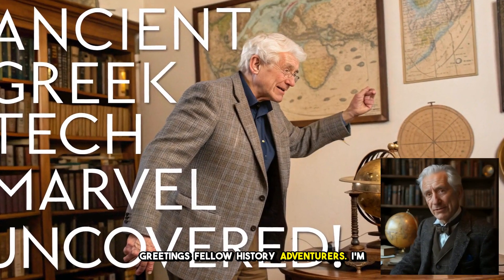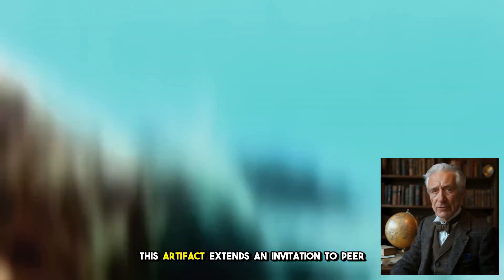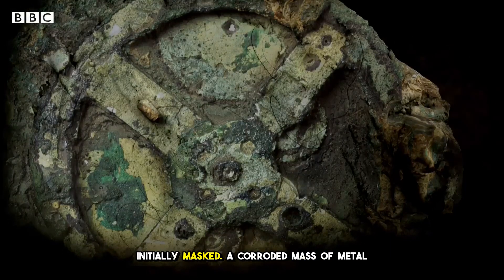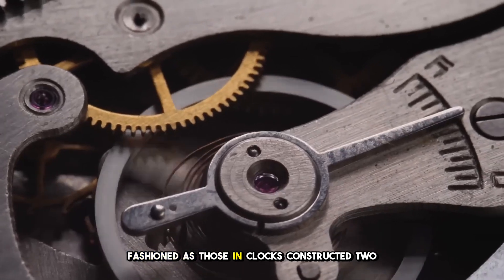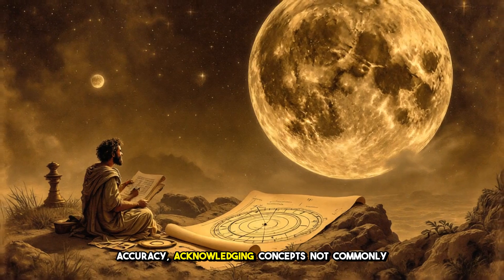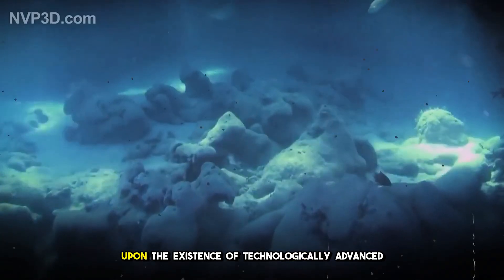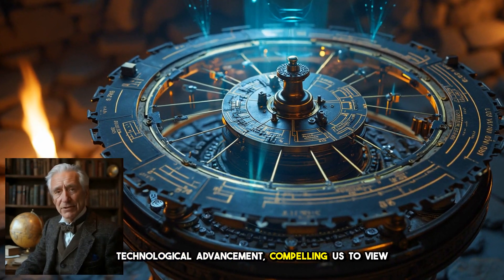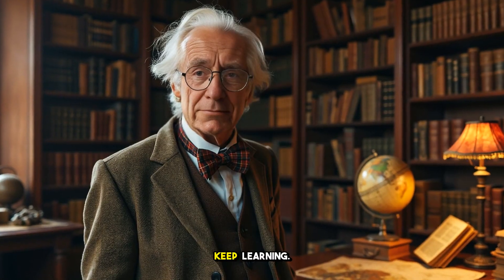Antikythera Mechanism: Ancient Tech Unveiled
Join Professor Arthur Winslowe as we unlock the mysteries of the Antikythera Mechanism—an ancient marvel that challenges our understanding of Greek innovation and early technology. 🌌 Originally unearthed by Greek divers in 1901, this extraordinary artifact is more than a relic; it's the oldest known analog computer, dating back to 100 BCE. This masterpiece of bronze gears was designed for astronomical predictions, such as eclipses and lunar phases, displaying a complexity of craftsmanship reminiscent of later technological epochs.

📜 In this video, you'll explore:
1. **Historical Context and Discovery** - Transport back to the serene island of Antikythera of 1901 as Greek divers retrieve a corroding yet captivating mass of history.
2. **A Marvel of Ancient Engineering** - Discover the sophisticated engineering behind this shoebox-sized mechanism.
3. **Functionality Beyond Its Years** - Understand its function as an orrery and predictor of celestial events.
4. **Comparisons to Modern Computing** - Draw parallels between this ancient technology and contemporary computing methods.
5. **Implications for Ancient Civilizations** - Consider how this artifact might suggest advanced Greek sophistication.
6. **Ongoing Research and Mysteries** - Discuss the continued mysteries and unanswered questions surrounding this fascinating device.

Engage with us through the lens of historical inquiry and see why this piece invites endless curiosity into human ingenuity.